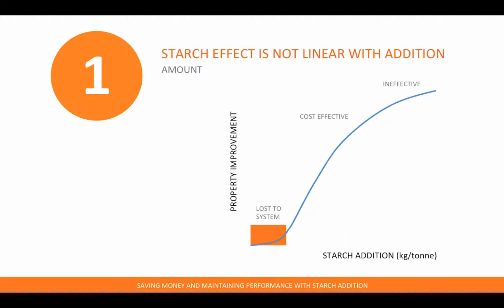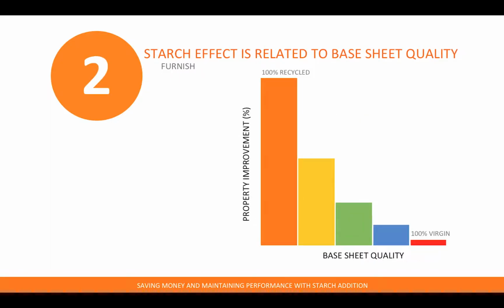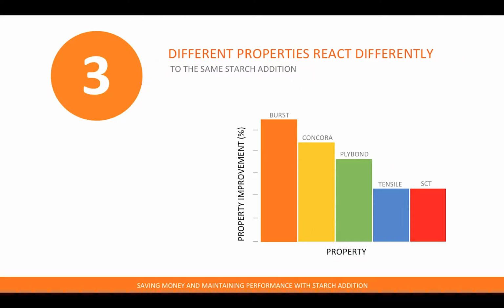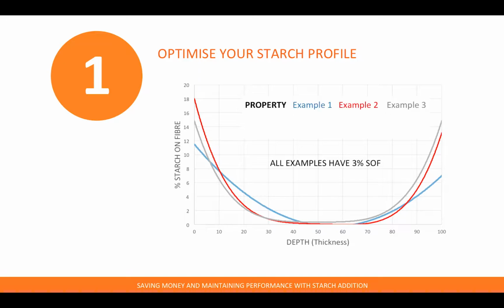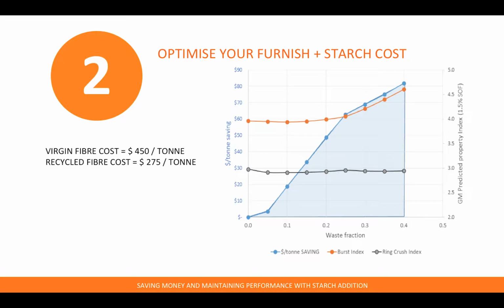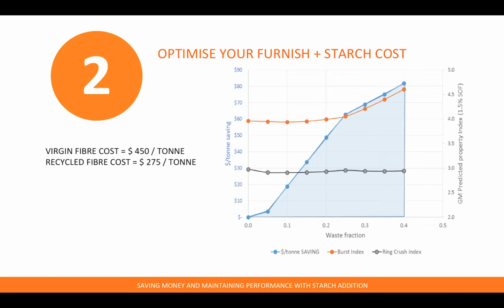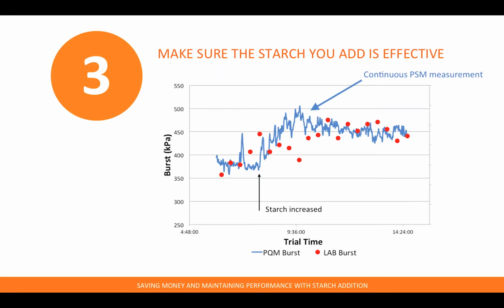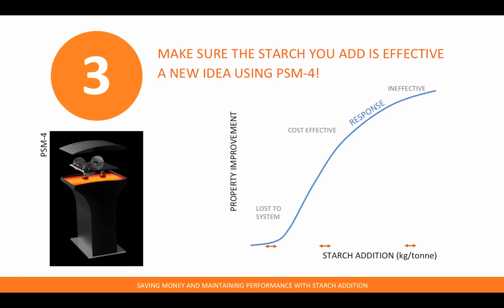Best Bits #3 - Things You Should Know About Starch Addition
Off the back of the recent Appita Conference, this weeks Best Bits episode was inspired by the presentations from New Zealand.